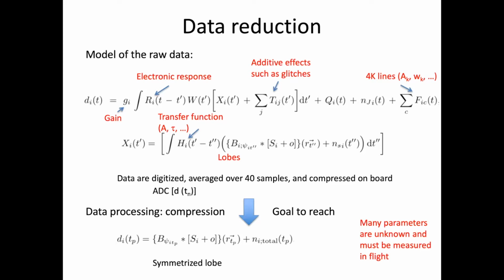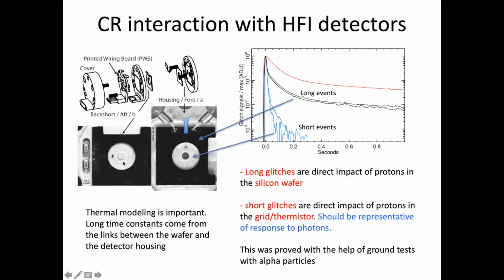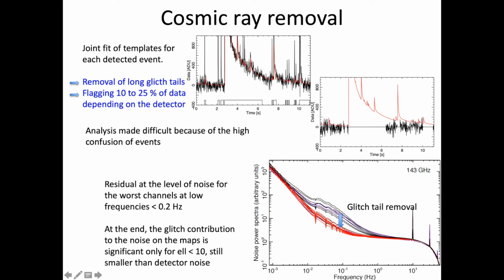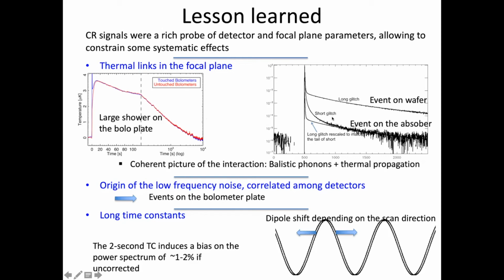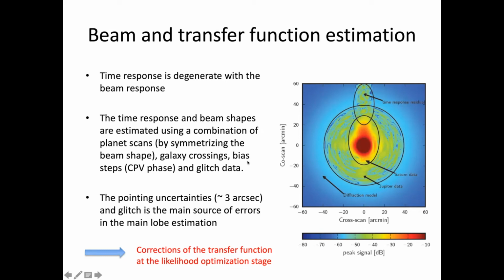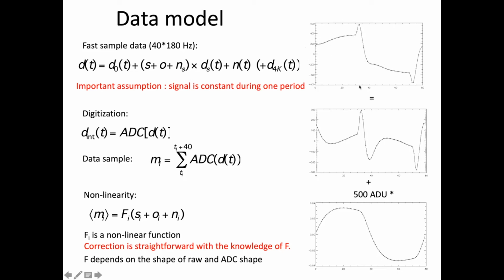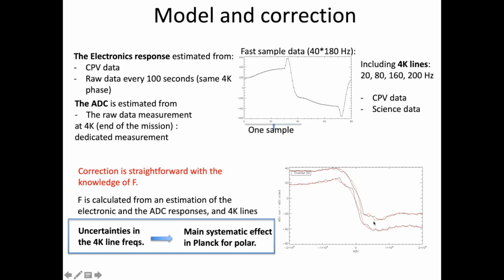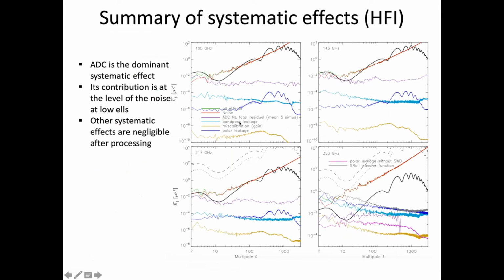HFI Systematics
Guillaume Patanchon